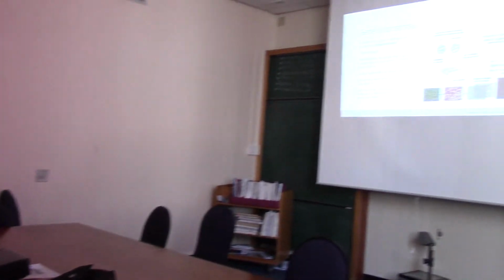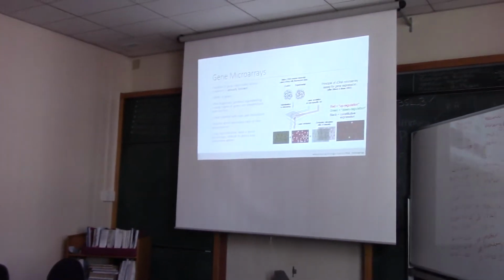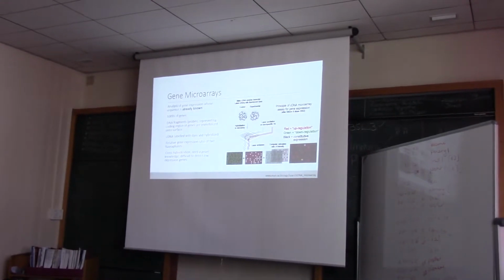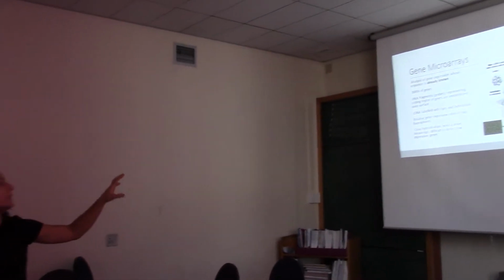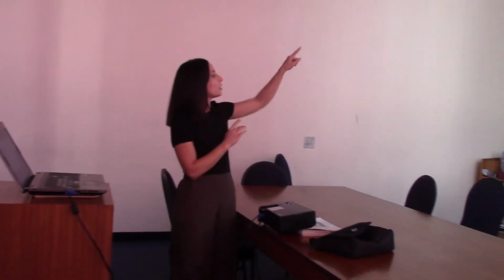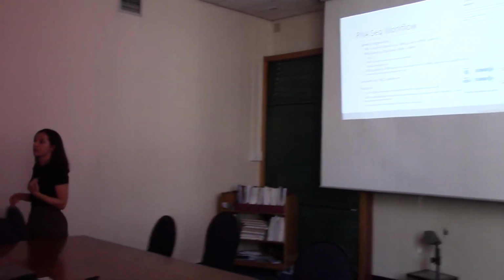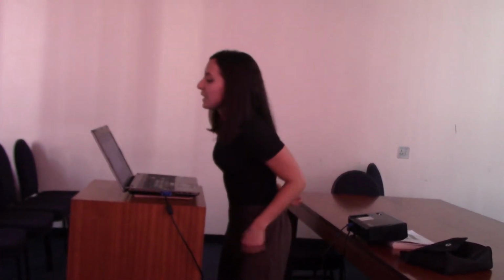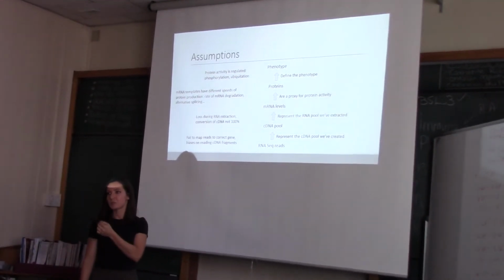20181102 UWC Biomarkers 6 Gene Expression / Transcriptomics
This seven-part lecture series on clinical biomarkers was offered as part of the B.Sc. Honours program for the Department of Biotechnology at the University of the Western Cape by Drs. Caroline Beltran and David Tabb.

In this talk, Dr. Beltran addressed the use of four different technologies for measuring the transcription of genes: Northern Blots and RT-qPCR (both targeted methods) plus Microarrays and RNA-Seq (global discovery methods).  She spent a bit more time on the analytical steps of RNA-Seq, given its current popularity.  Library Preparation spans RNA isolation, RNA selection/depletion, and cDNA synthesis.  Sequencing takes place via massively parallel / next-generation sequencing.  Analysis typically requires either read mapping or de novo assembly, statistical testing, and projection to biological pathways and networks.  She stressed that bioinformatic analysis is a very time-consuming step, especially in the context of RNA-Seq.  She also touched on the value of single-cell RNA sequencing to capture the expression of particular cellular populations.  Once a set of genes have been found to be differentially expressed, confirmation by orthologous methods, preferably in fresh samples, is highly useful for validating the putative biomarkers.  While gene expression biomarkers have made a relatively modest impact on clinical practice to date, we should expect that this will change with time.

Video was captured at Stellenbosch University (Tygerberg campus) on November 2nd, 2018.